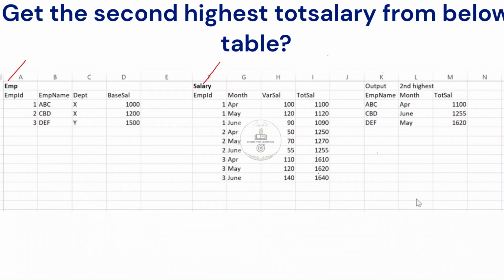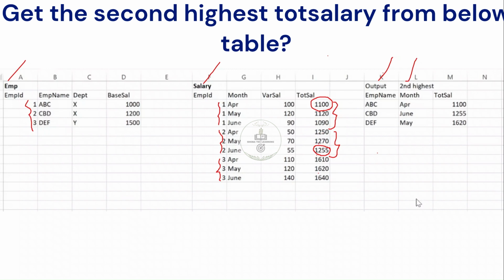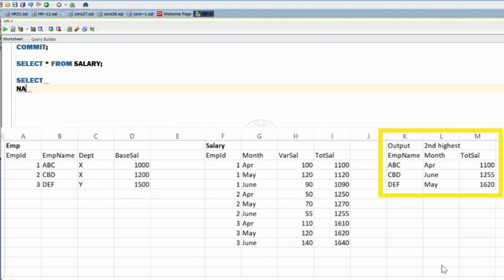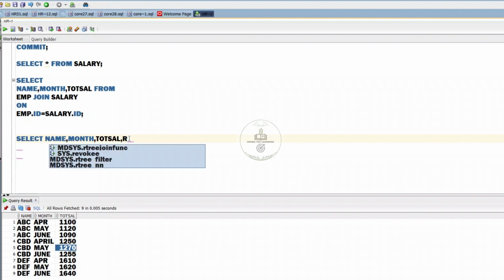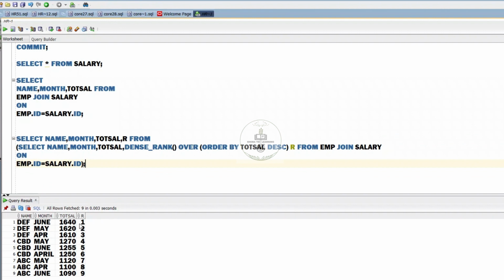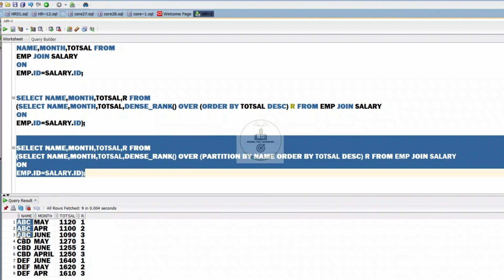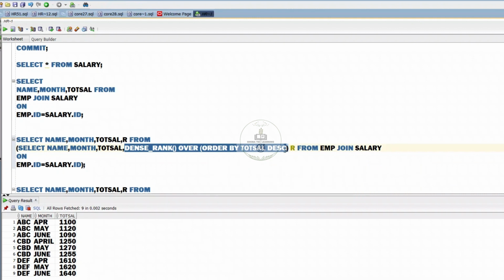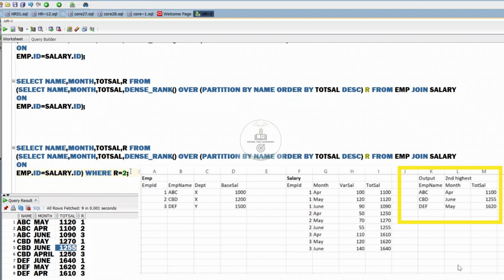Scenario based QA| Get 2nd Highest salary | Oracle SQL Question part 45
In our video describe on Oracle SQL Interview Question and Answers.

create table emp(id number,name varchar2(20),Dept varchar2(20),Basesal number);

insert into emp values(1,'ABC','X',1000);
insert into emp values(2,'CBD','X',1200);
insert into emp values(3,'DEF','Y',1500);

CREATE TABLE SALARY(ID NUMBER,MONTH VARCHAR2(20),VARSAL NUMBER,TOTSAL NUMBER);

COMMIT;

SELECT * FROM SALARY;